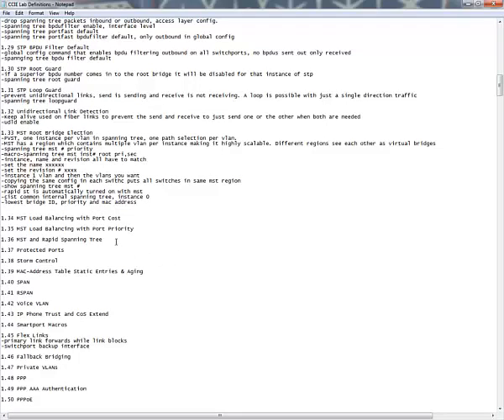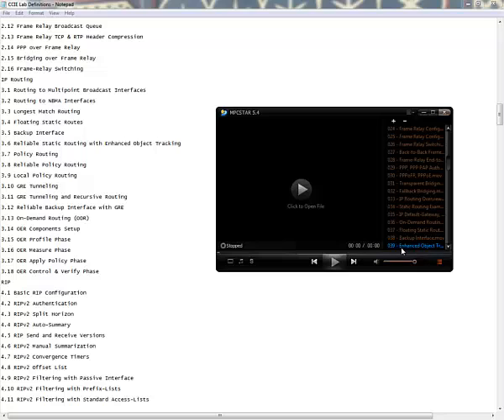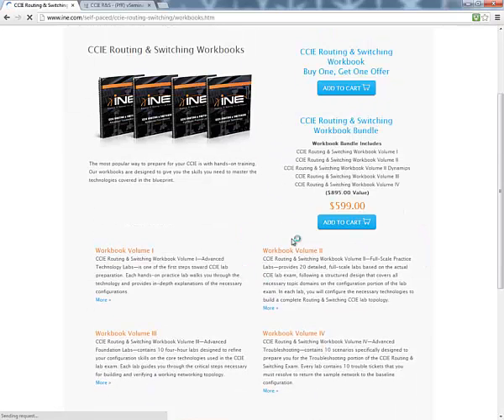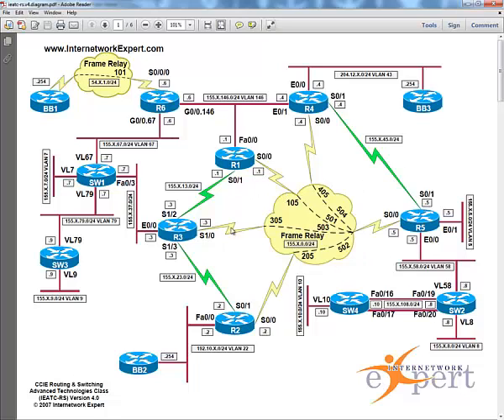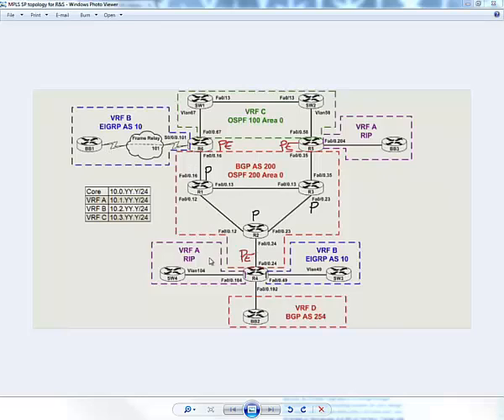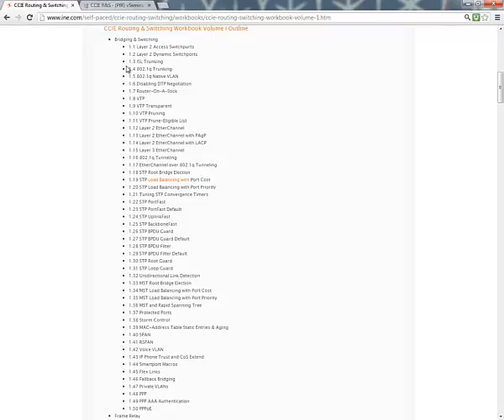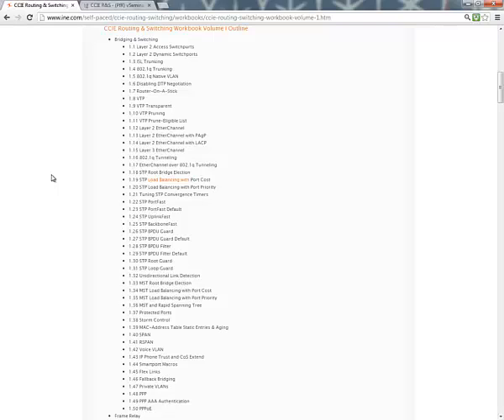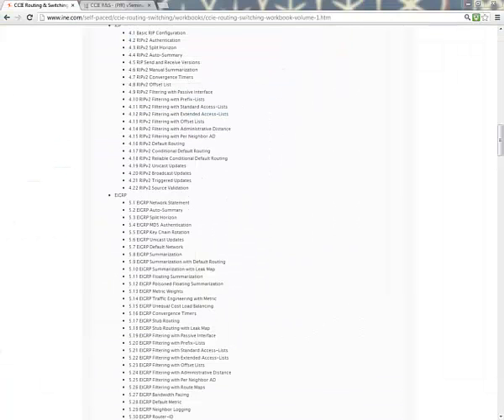CCIE training has begun